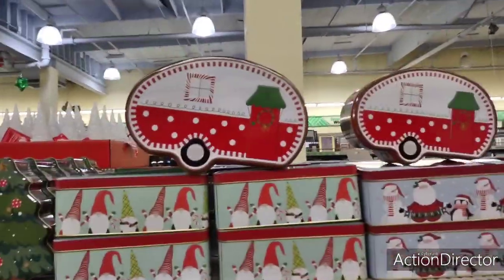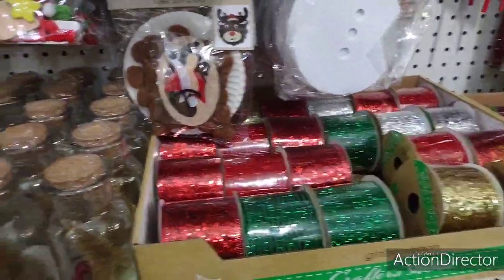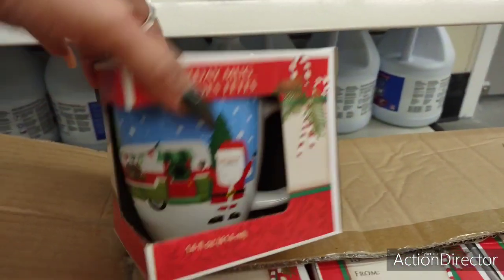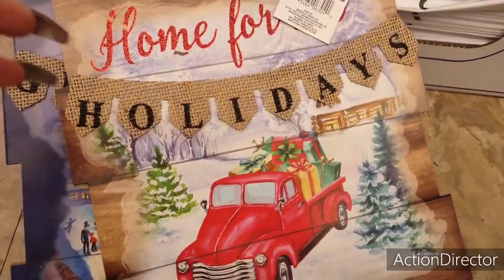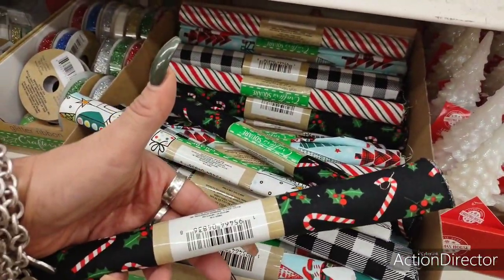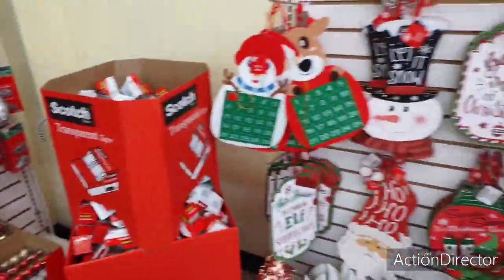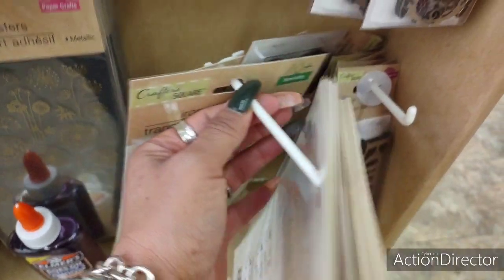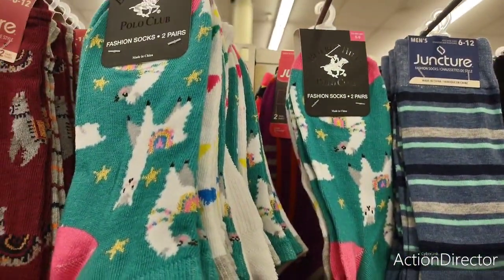👑⛄🎁🎄🎀👑 Brand New Dollar Tree Christmas 2021 Gingerbread/Mugs/Gnomes/Decor and More!! Jackpot!!👑🎀🎄🎅⛄